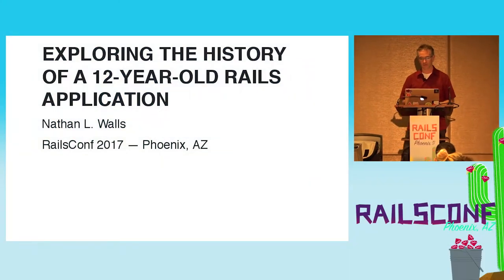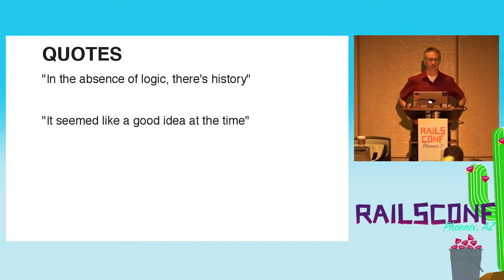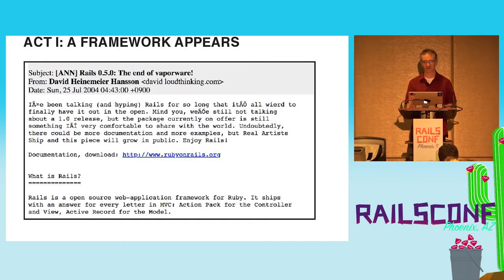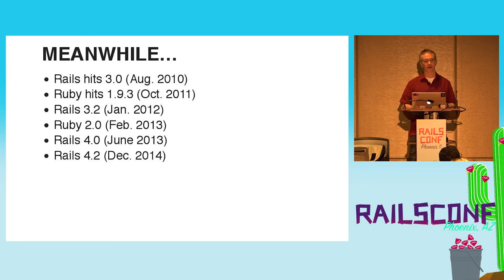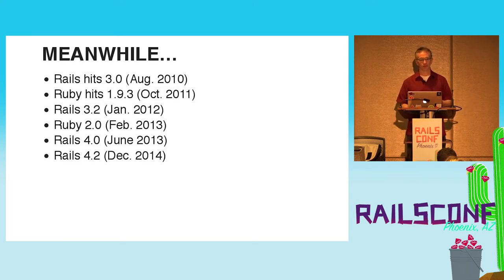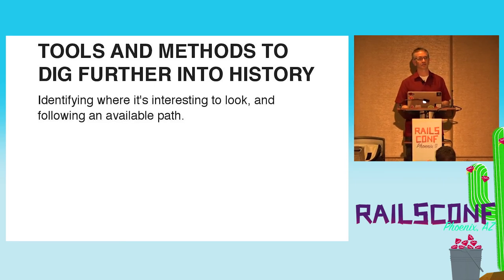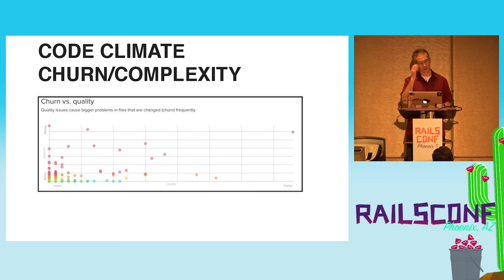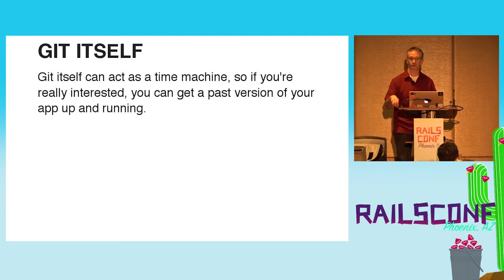RailsConf 2017: Exploring the History of a 12-year-old Rails Application by Nathan Walls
Come on a journey backward through time from the present all the way to August 2005 to see how a living and evolving Rails application started, changed, and continues.

Find out some of the challenges and temptations in maintaining this application. See how different influences have coursed through the application as the team changed, the business grew and as Rails and Ruby evolved.

We'll explore history through code and learn from some of the developers involved in the application over its lifecycle to build an understanding of where the application is now and how it became what it is.